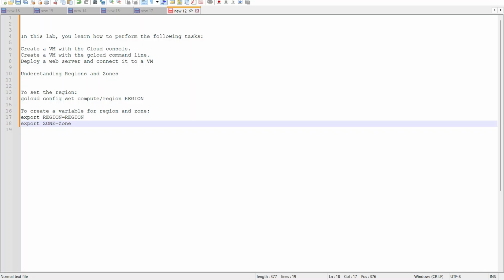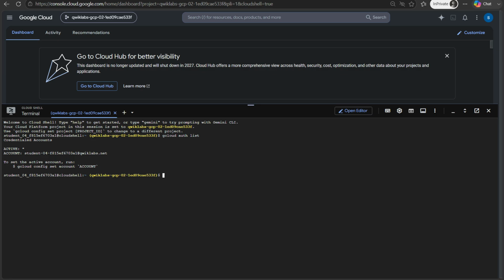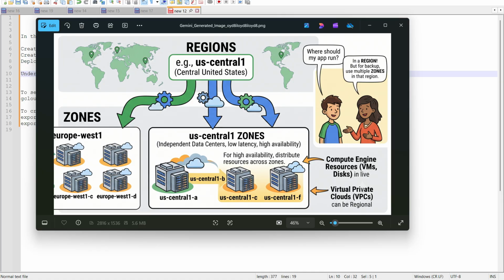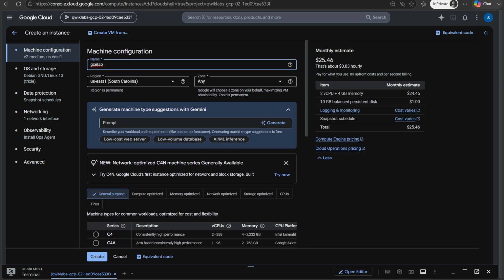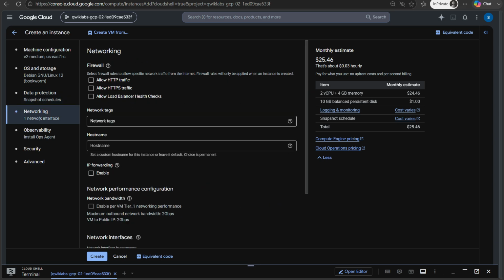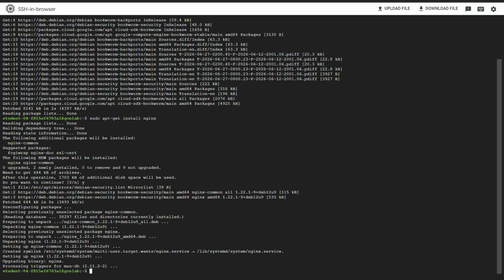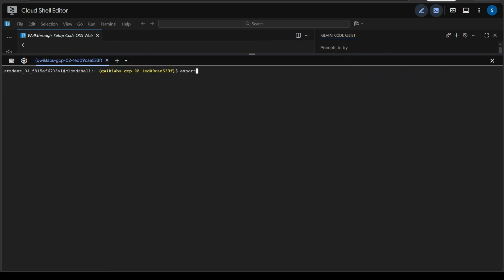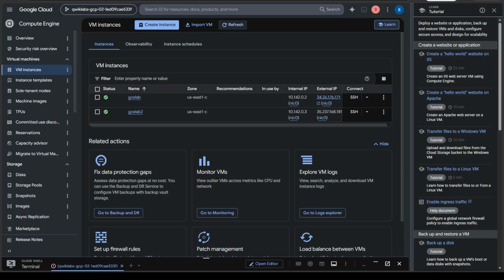Google Cloud Beginner Lab | Create a VM & Deploy Nginx Web Server | part4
Learn how to create a Virtual Machine (VM) on Google Cloud Compute Engine using both the Cloud Console and the gcloud CLI.

In this hands-on Google Cloud lab, I demonstrate every step required to successfully create a VM, deploy a web server, and access it from your browser.

 In this video you'll learn:

✅ Create a Virtual Machine using Google Cloud Console
✅ Create a VM using gcloud command line
✅ Deploy an Nginx Web Server
✅ Understand Compute Engine basics
✅ Google Cloud Hands-on Lab walkthrough

This tutorial is perfect for:

• Google Cloud Beginners
• Cloud Engineers
• DevOps Engineers
• GCP Certification Preparation
• Google Cloud Skills Boost learners